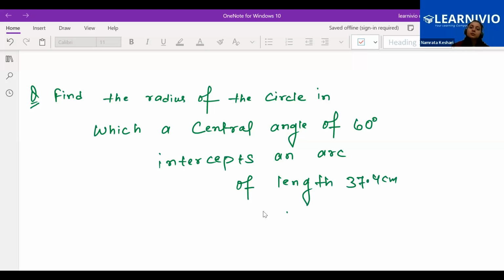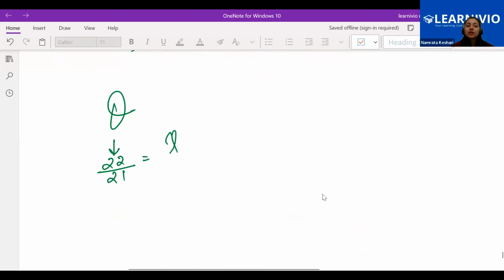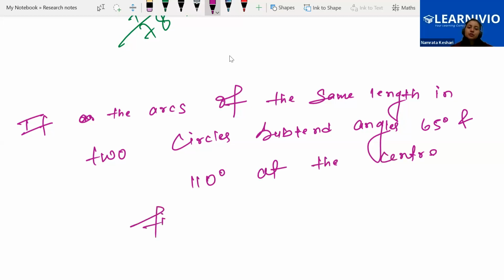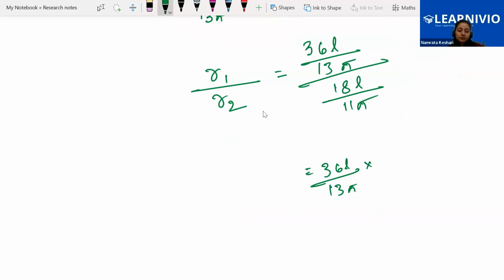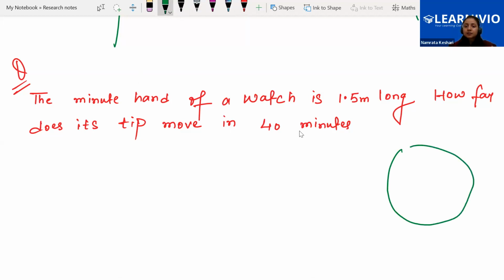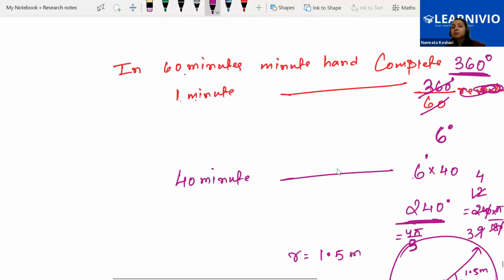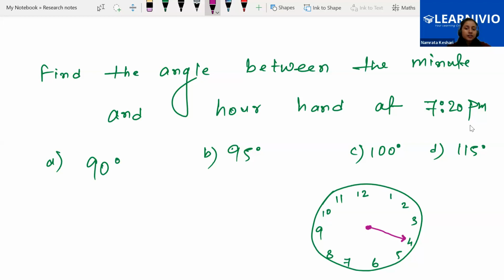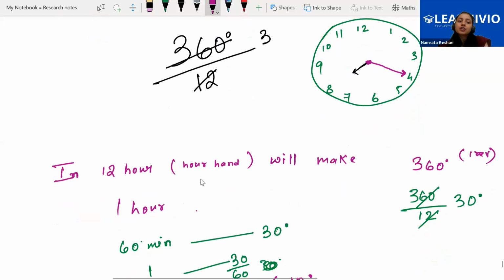Learnivio | Maths Lect 11th CBSE M1 22-07-2024